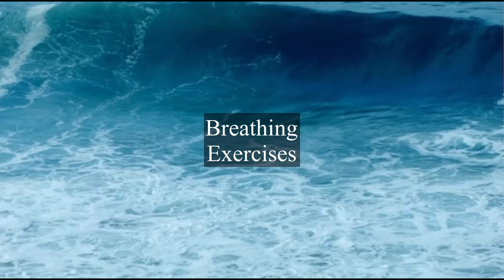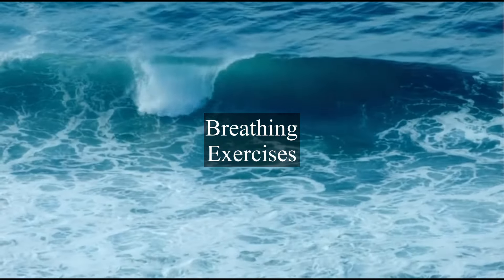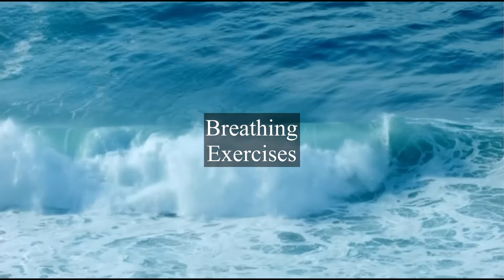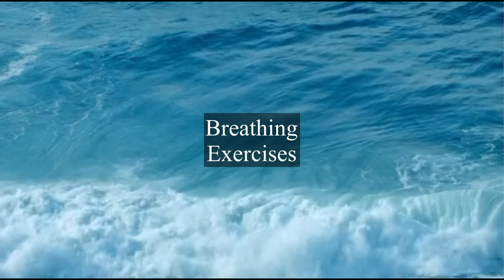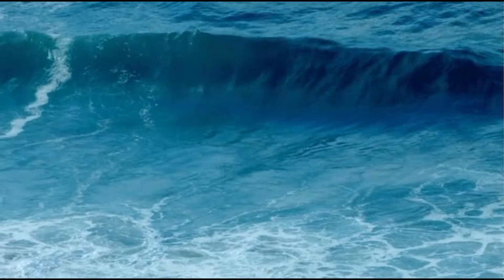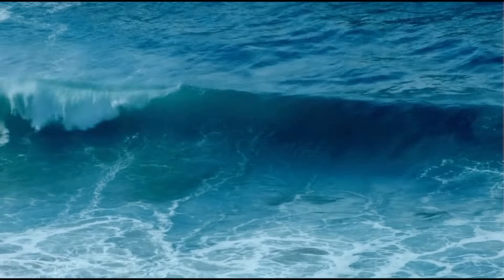🧘‍♂️ Breathing Exercises for RELAXATION 🧘‍♂️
Do you need to relax? These breathing exercises will help you relax! Check out this video, as this video will help you!

This video is short and you can do this meditation anytime and anywhere. Repeat it throughout the day to help center yourself and focus on confidence!

Follow for more mindfulness meditation videos to help you live a healthy, fulfilled life!